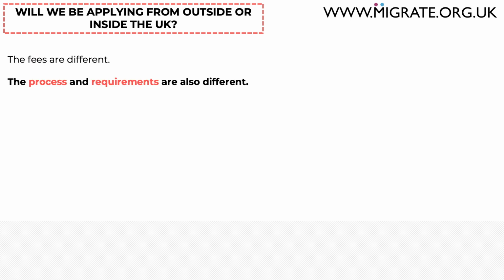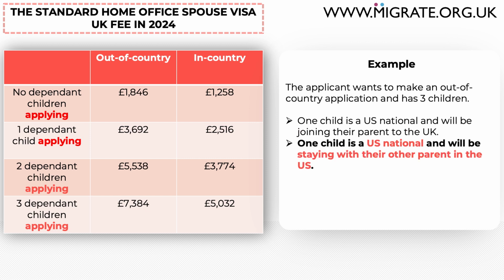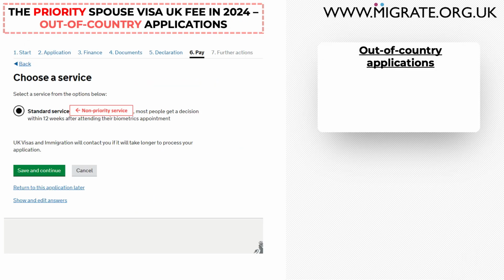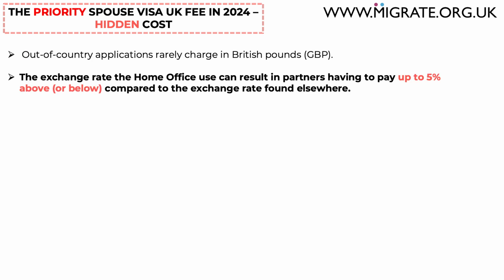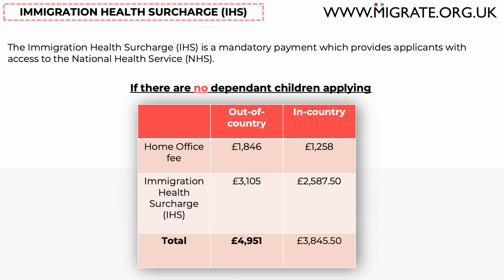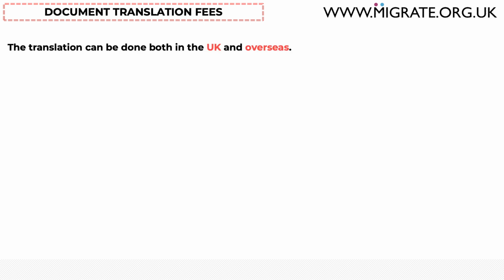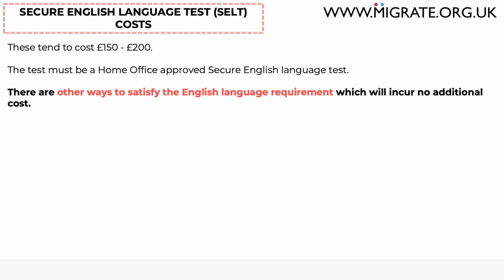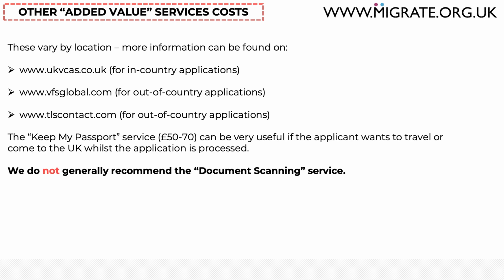UK Spouse Visa Fees - July 2024 Update (& Other Hidden Partner Visa Costs)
Timestamps:
00:00 Introduction
00:37 Applying from outside or inside the UK?
01:33 UK spouse visa fee in 2024
02:41 Priority/super-priority spouse visa fee in 2024
06:04 The date of application
06:38 Home Office Fee refunds
07:02 Immigration Health Surcharge (IHS)
08:38 Other UK Spouse visa fees and costs

Why can I trust this video?

We are a UK immigration law firm regulated by the OISC, focusing on spouse and partner visas.

With over 800 five-star reviews, many of our immigration advisors bring experience from their previous work at the Home Office, the UK government department responsible for processing UK spouse visa applications.

Our full legal representation service

Our comprehensive full legal representation service is designed for partners looking to streamline their application process, minimizing both time and stress.

Customised to your unique needs and circumstances, our bespoke service handles your application from beginning to end.

Our DIY Application Pack Service

Our DIY Application Pack Service is for partners who want to apply themselves but want additional detailed guidance to ensure that the requirements are met & to save time.

This unique service involves us providing you with a set of tailored detailed document checklist(s), letter templates and detailed written guidance, which will help you forward the best application possible.

The feedback from the thousands of partners that have relied on this service has been overwhelmingly positive - so much so that we offer a 100% money-back guarantee.